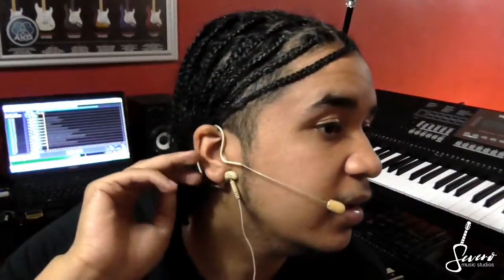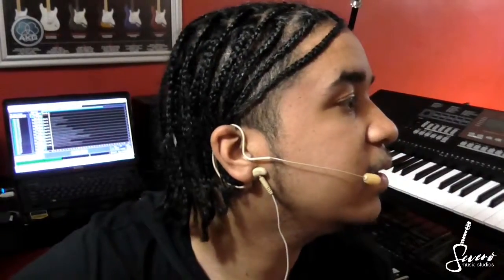Microphone Tests & Review - Behringer / AKG / Shure / A.R.T / Samson / Lewitt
Basic tests of microphones used in Severo Music Studios and the applications they're used for. Testing brands from Behringer, Samson, AKG, Lewitt, Shure, JTS, A.R.T